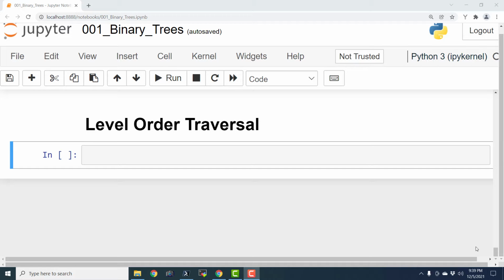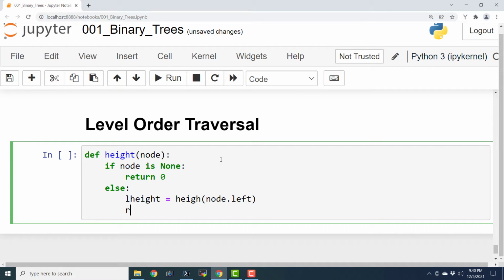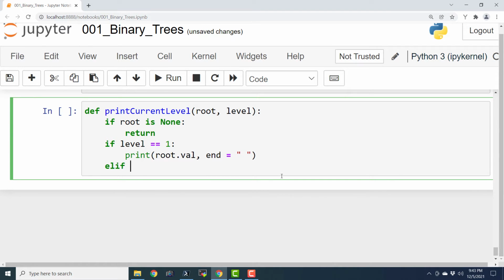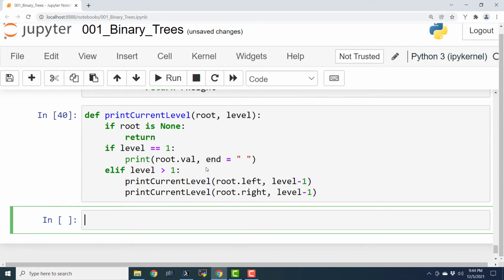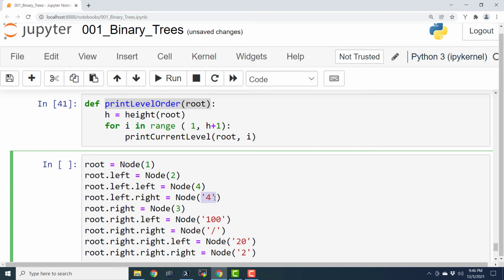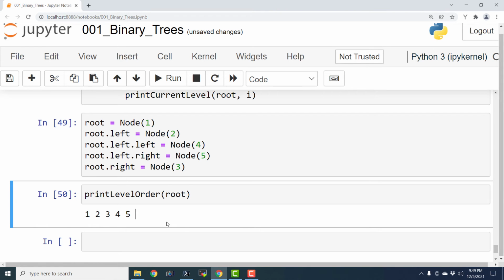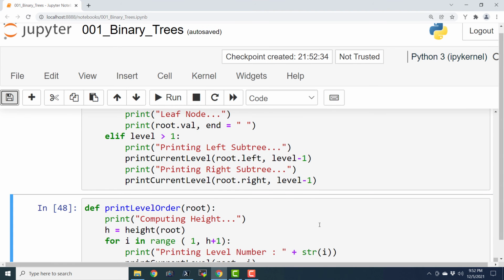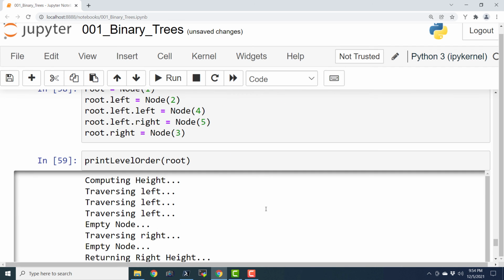EP005 - Python Binary Tree - Level Order Traversal